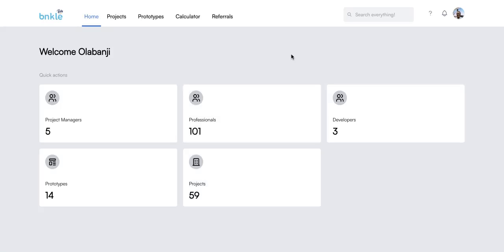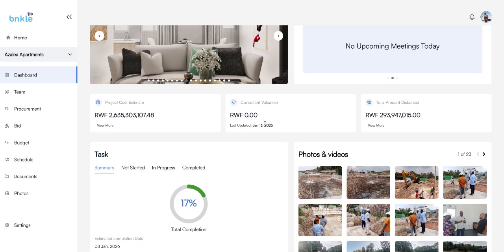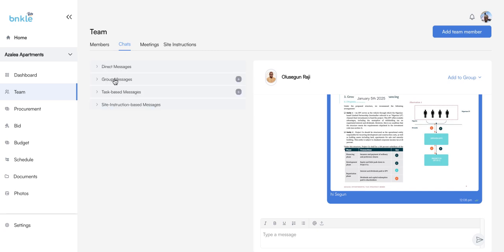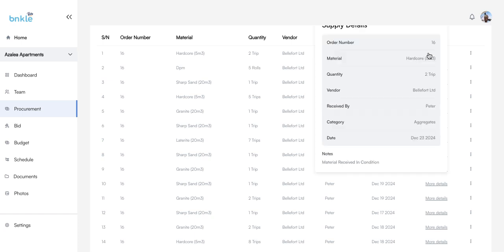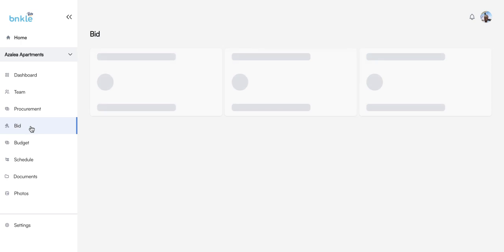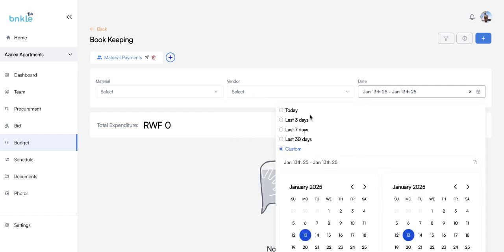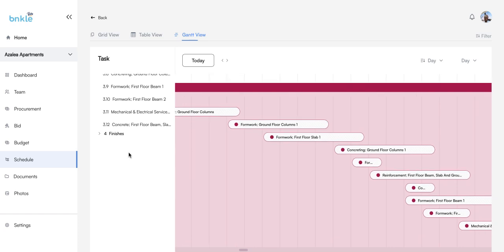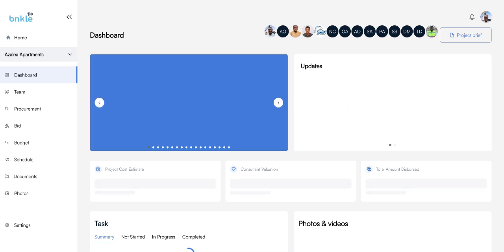Bnkle Demo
Welcome to Bnkle